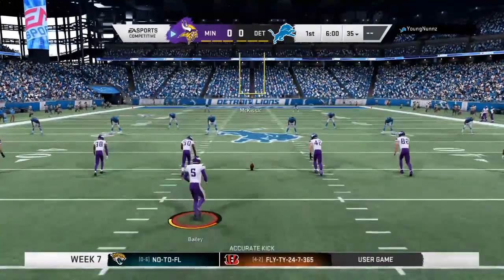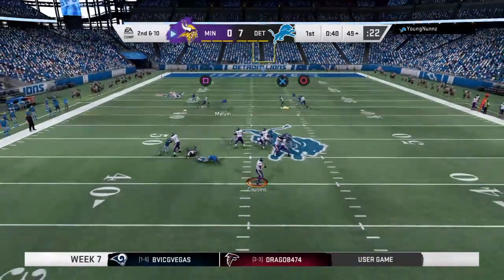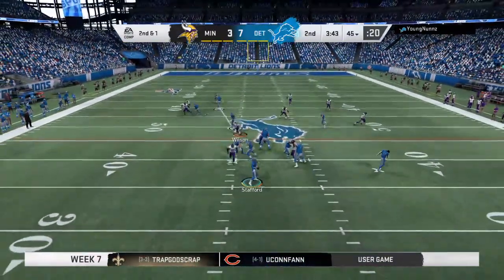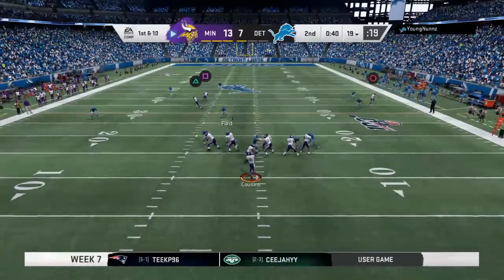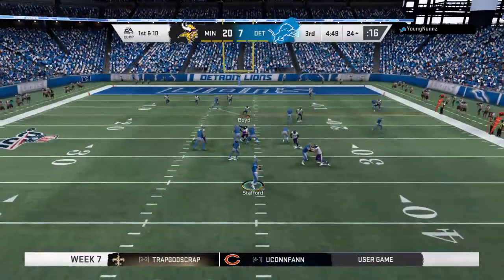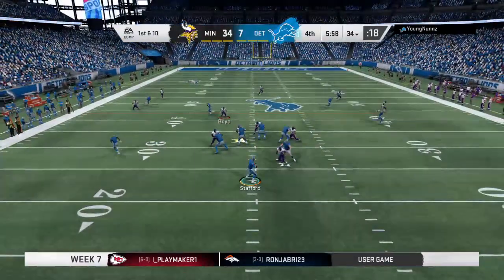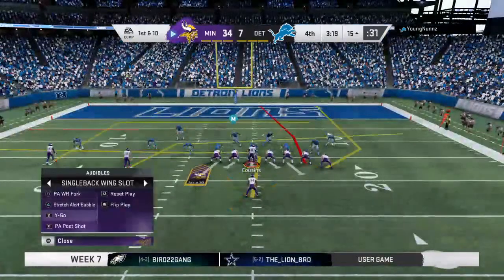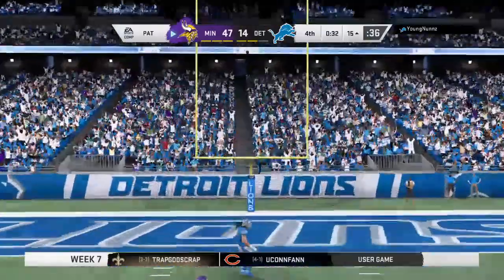Mmhb_BlackHole's Live PS4 Broadcast